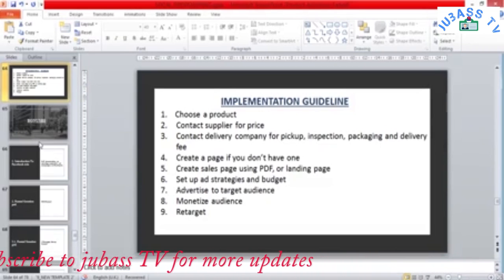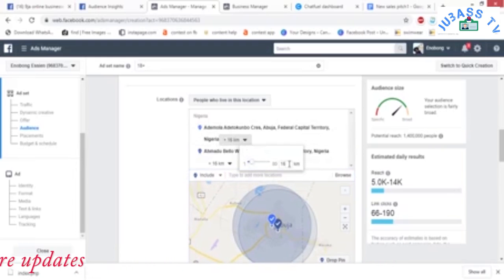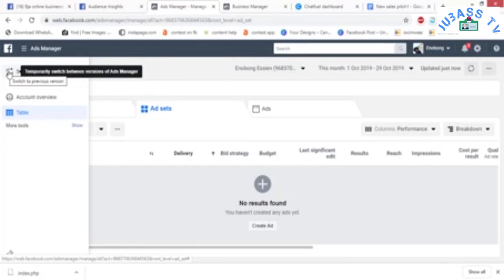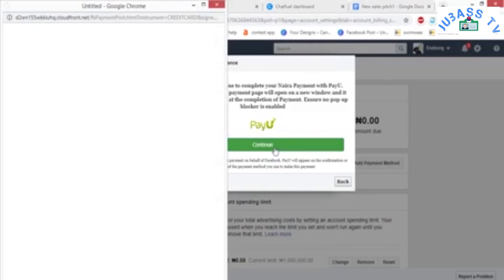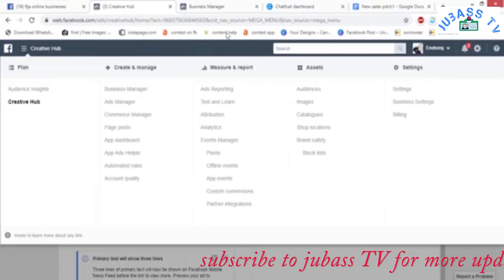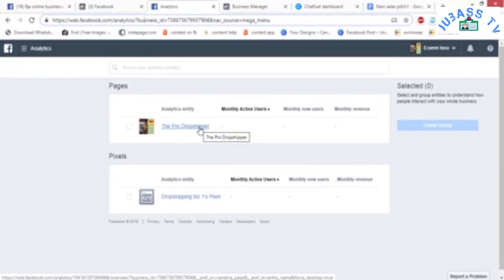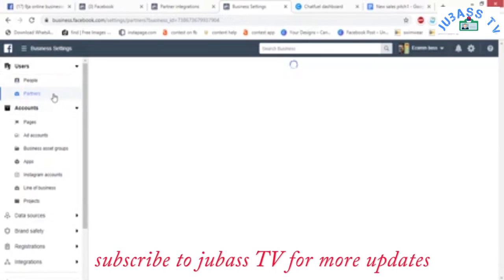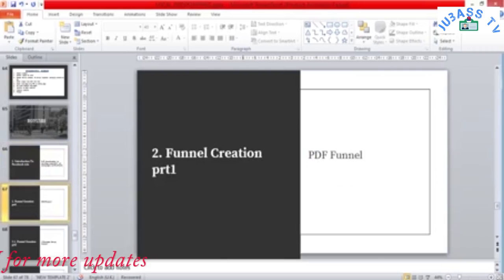How TO RUN FACEBOOK ADS THE BEST WAY IN 2022.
HOW TO RUN SUCCESSFUL SOCIAL MEDIA ADS CAN BE ACHIEVED WITH THESE SIMPLE STEPS
INTRODUCTION TO FACEBOOK ADS
how to lunch a Facebook ads